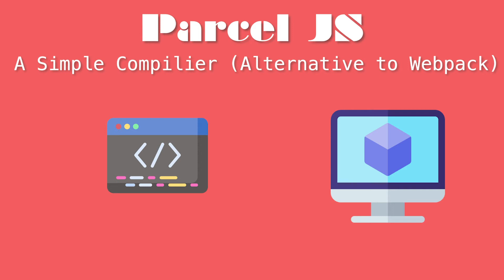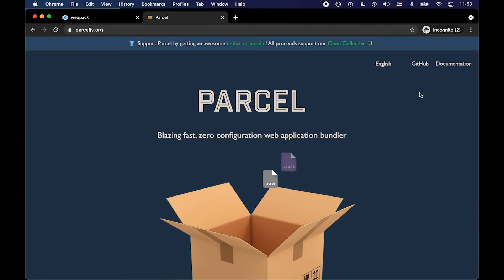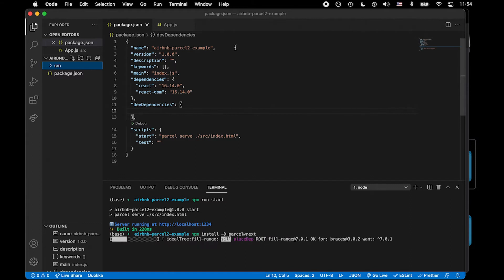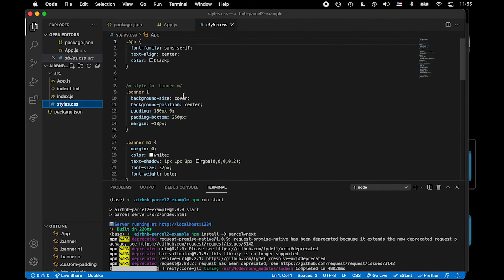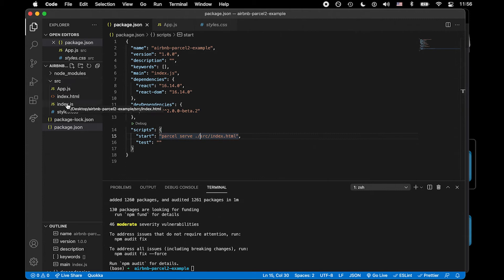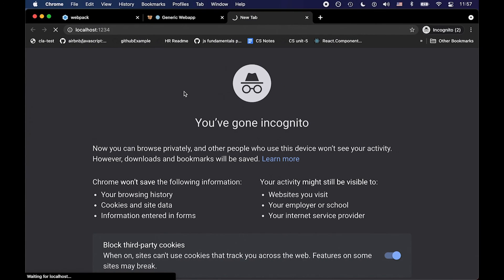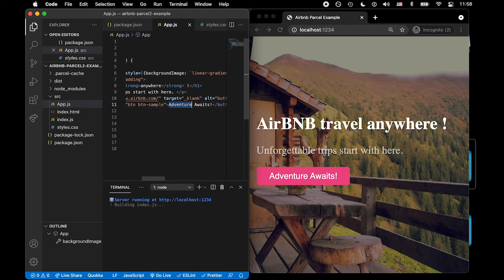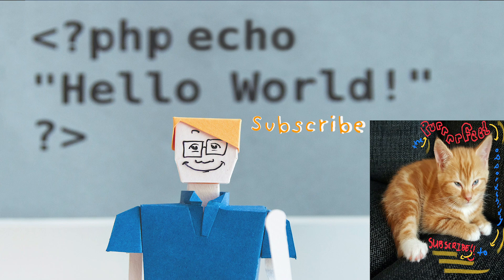Getting Started With Parcel.JS: The JavaScript Bundler & Compiler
In this video, we're going to go over Parcel (Parcel.JS) v2, which allows you to quickly and efficiency bundle all of your code together (and serve it to localhost:1234). With little to no configuration, Parcel is an awesome alternative to Webpack. We'll be using an example build in React (v16), and explain some of the nuances that come along with Parcel when first getting started.